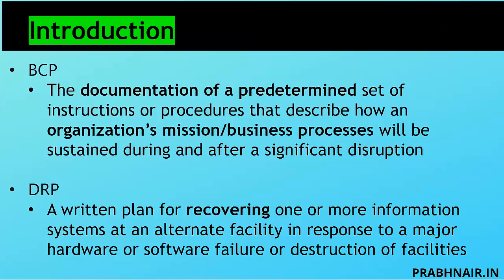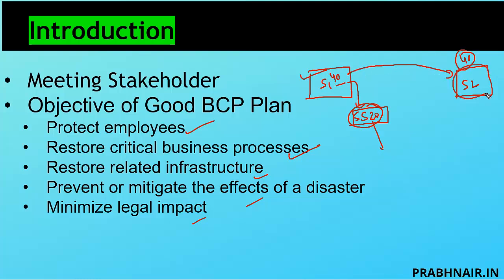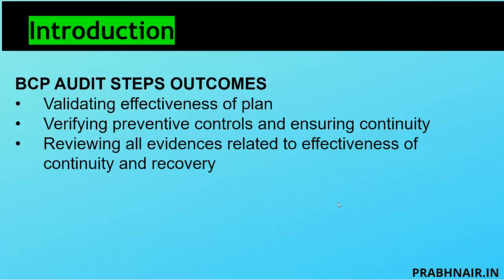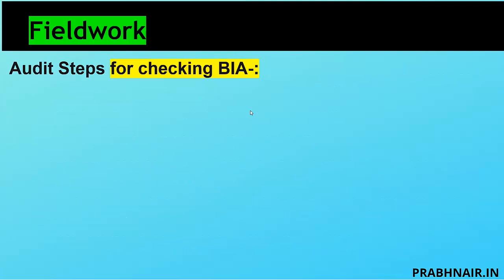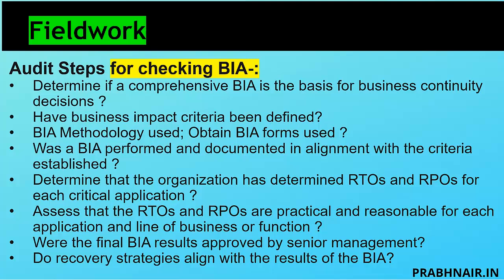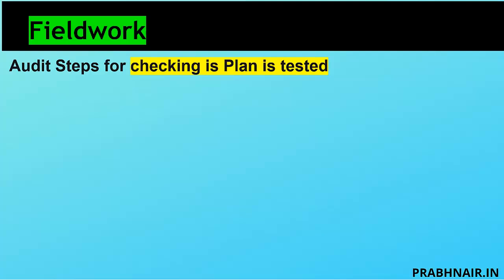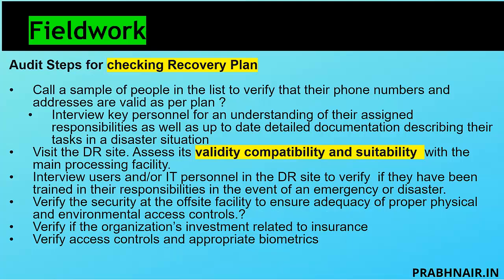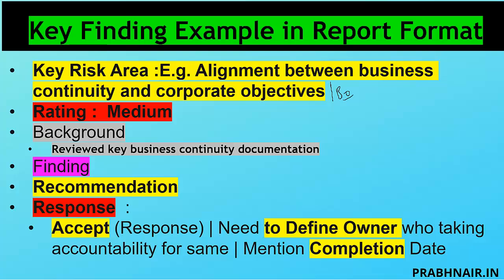How to Conduct BCP Audit Step by Step Proces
In this video, I have practically explained how to conduct BCP audit in step by step process